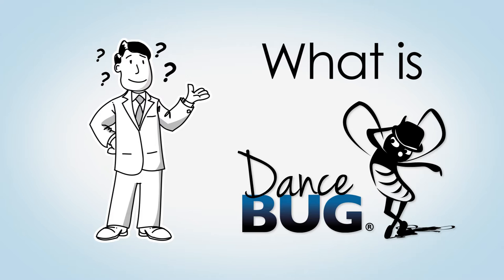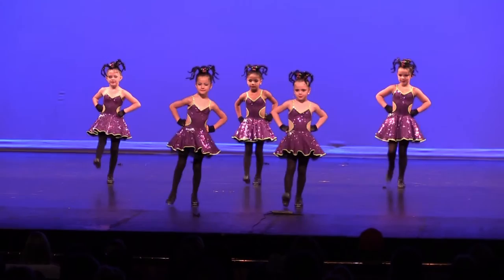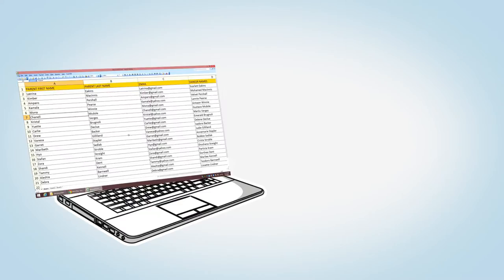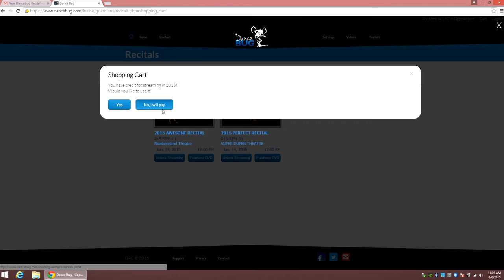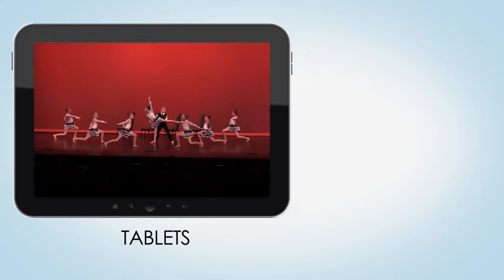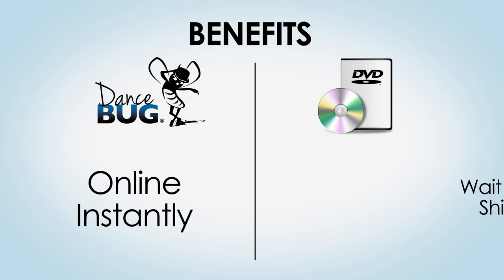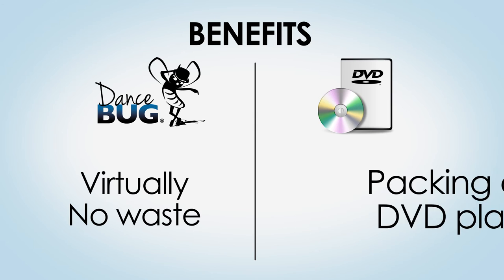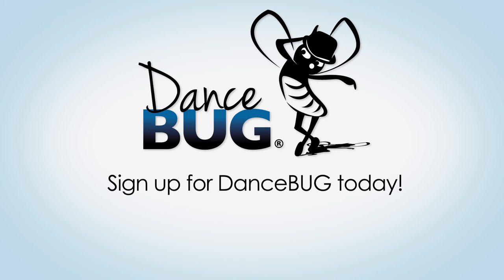DanceBUG.com Corporate Promotional Video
This is a corporate video for DRC Video Productions promoting DanceBUG. Check out both websites at: